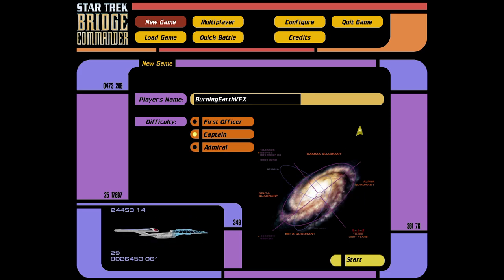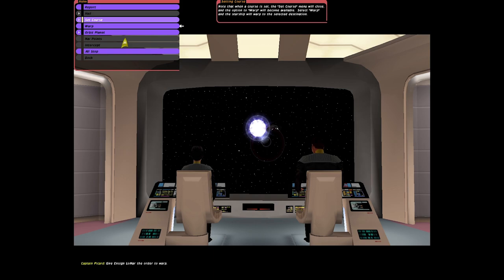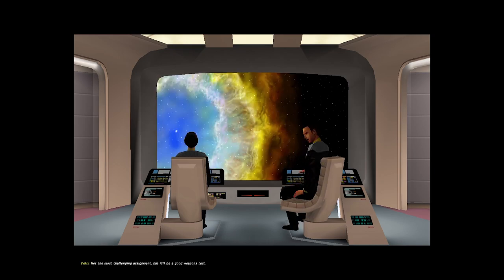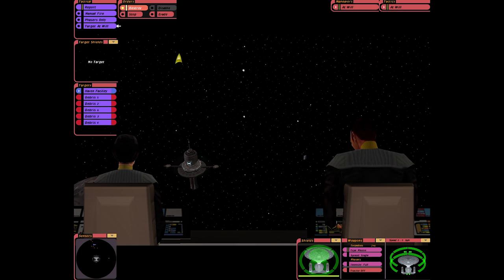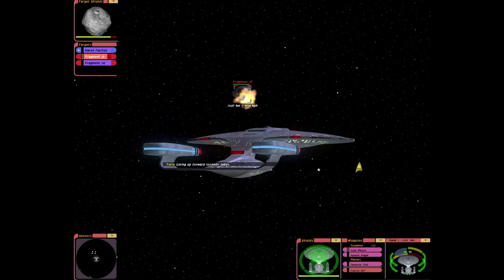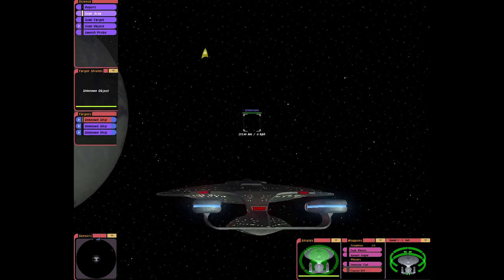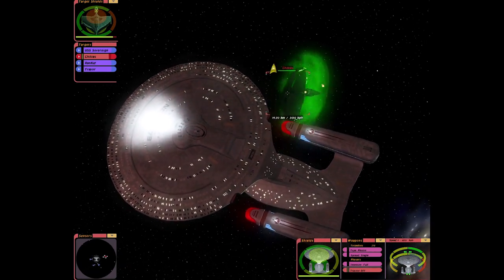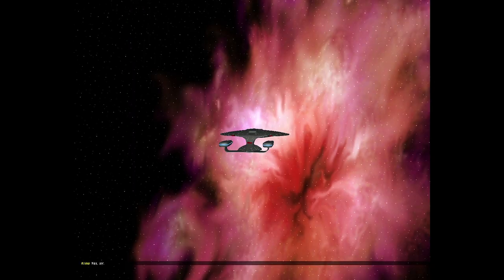SUN GO BOOM | Lets Play Star Trek: Bridge Commander #01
We take the center seat in the opening missions of Star Trek: Bridge Commander! In the opening stages of the game, the USS Dauntless is assigned to deliver relief supplies to the Vesuvi System following a catastrophic supernova; following this, the crew of the Dauntless moves to assist the USS Sovereign against a flight of Romulan Warbirds.